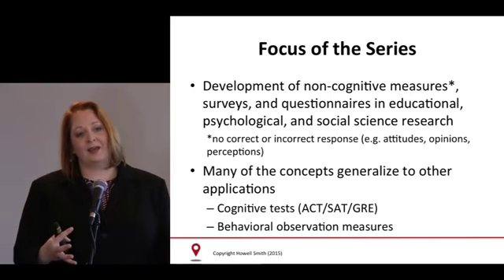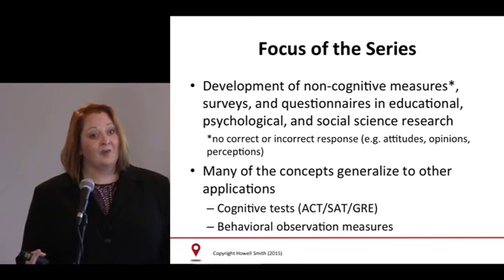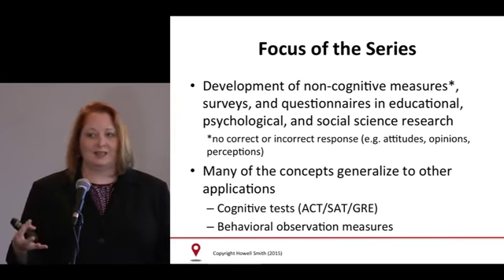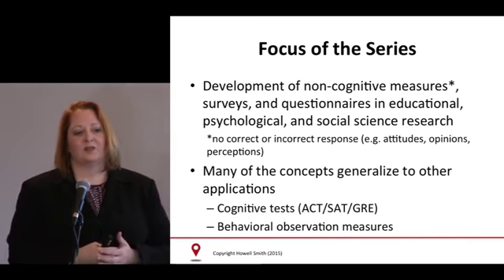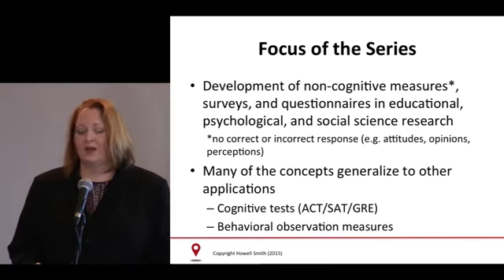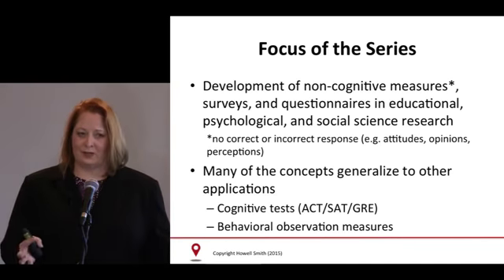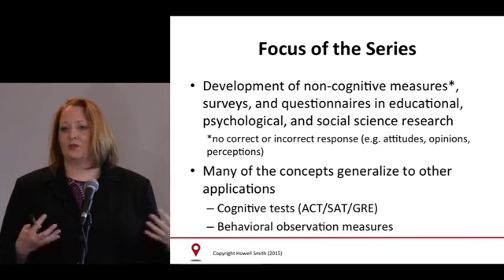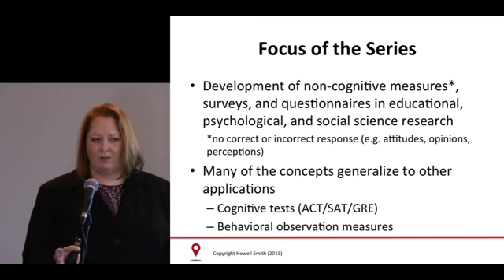Michelle Howell Smith Developing Better Questionnaires and Measures Initial Considerations and Con